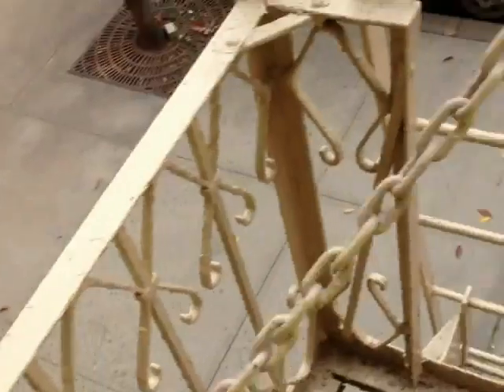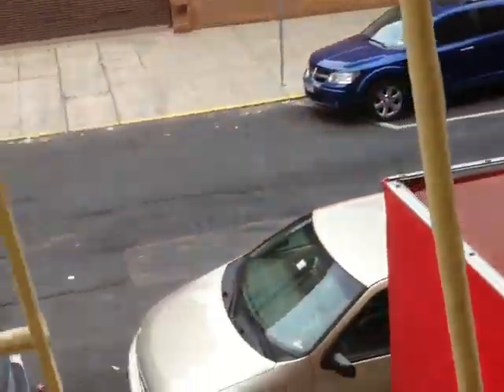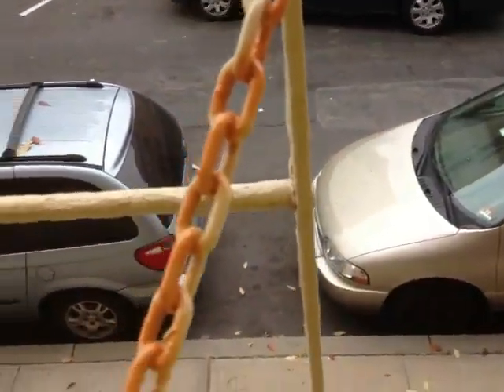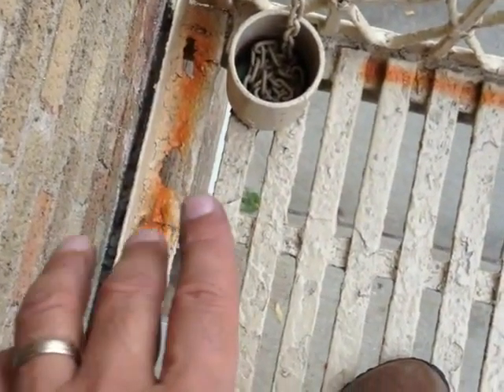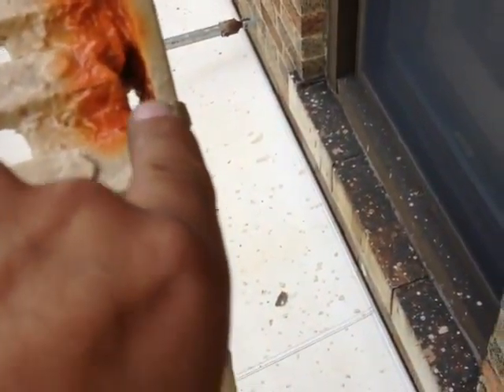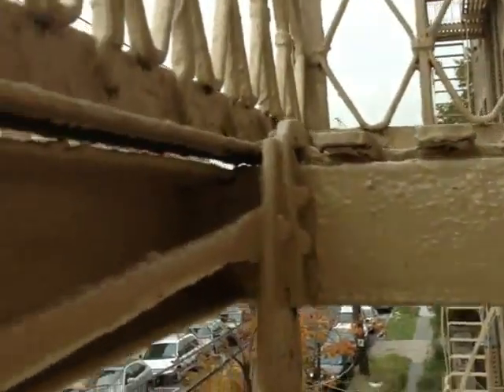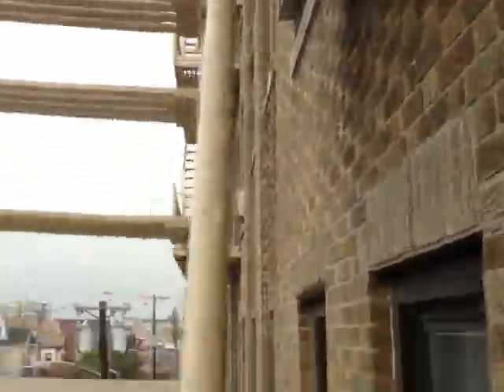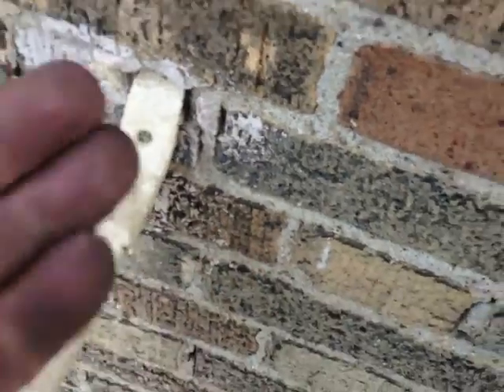Fire Escape Inspection Load Test Certifications Newark NJ FireEscapeEngineers.com